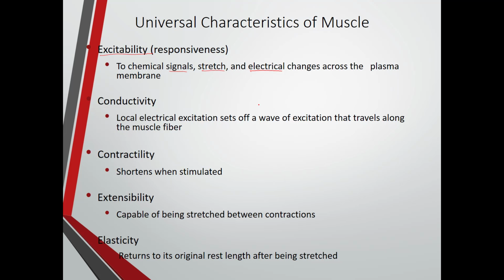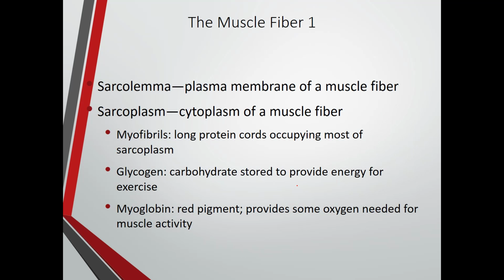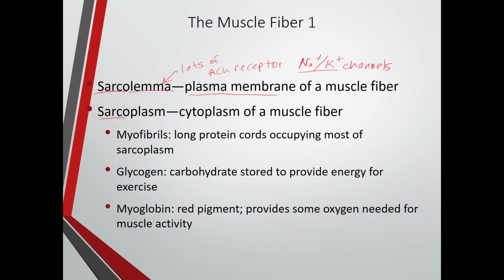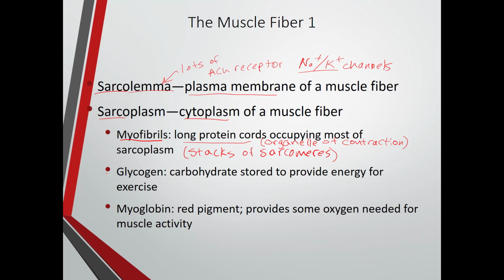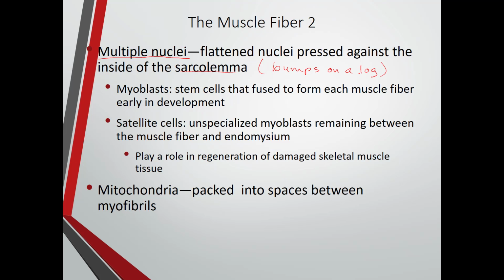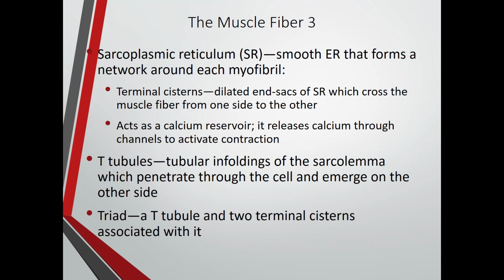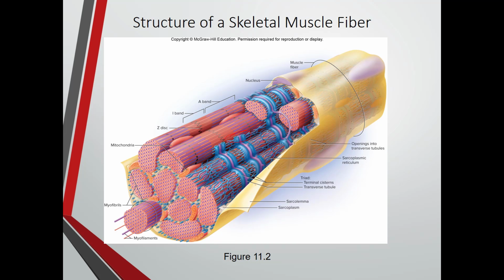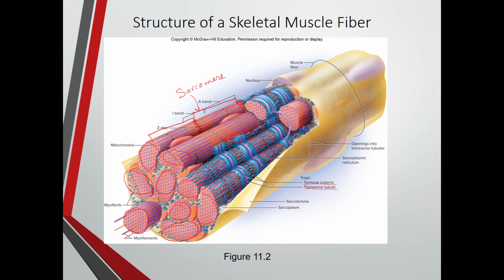Chapter 10 11 part 2